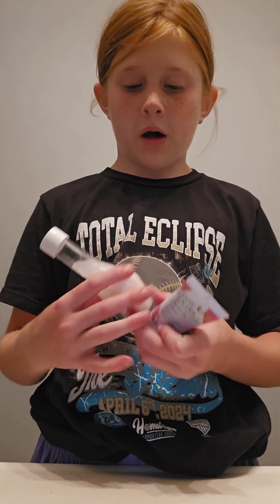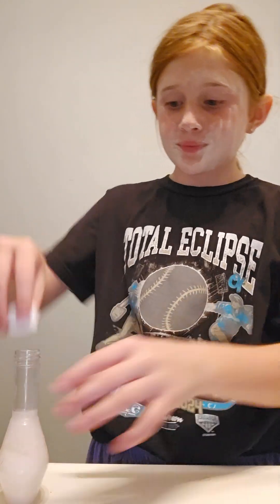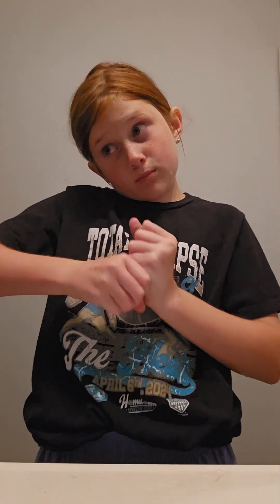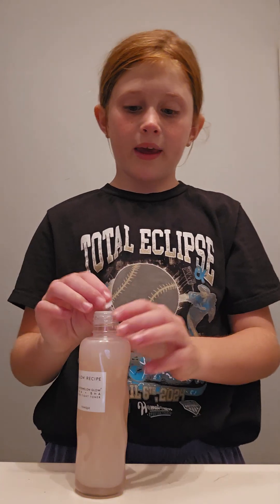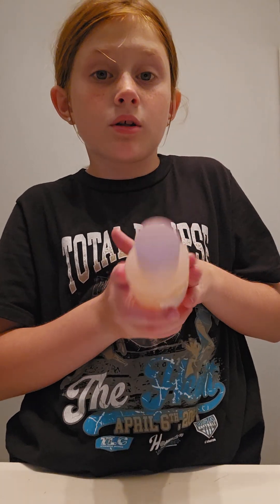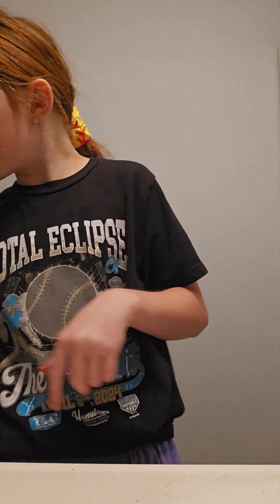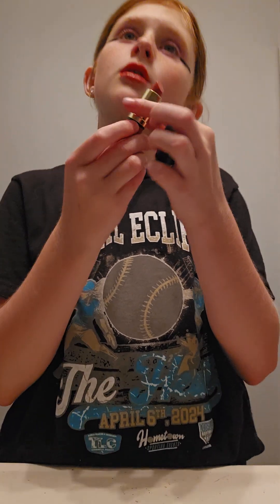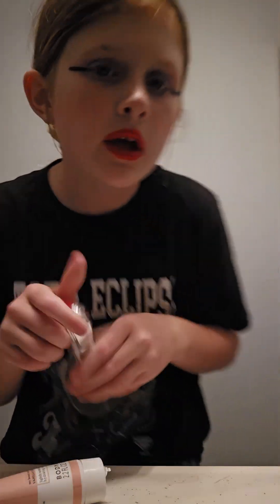May 28, 2024